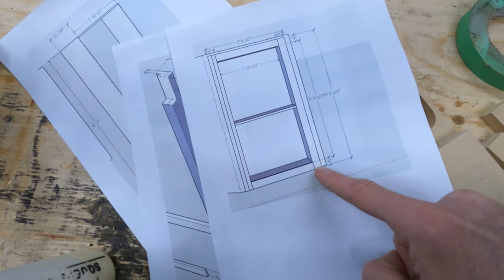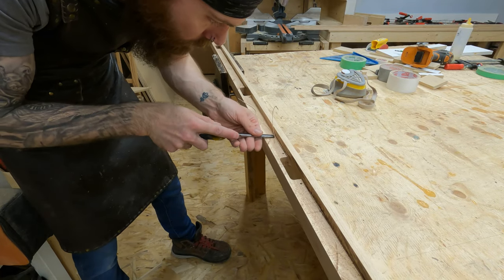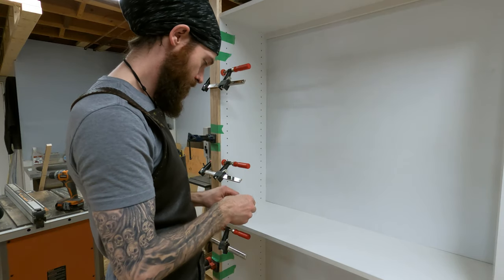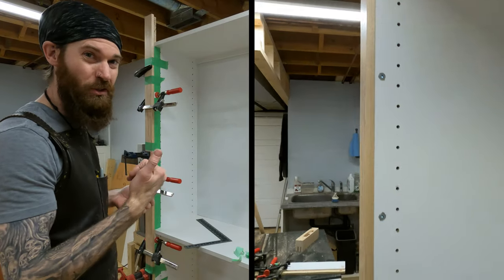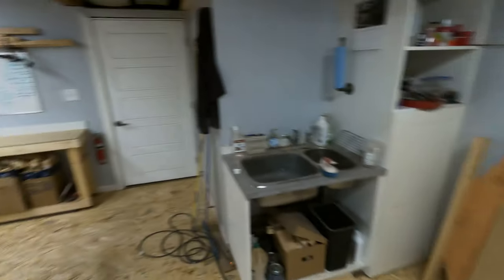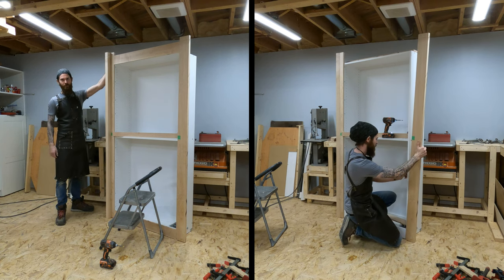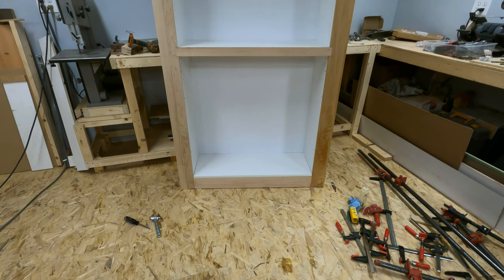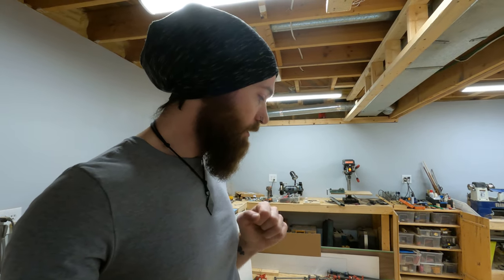Face Frame and Stain || Secret Hidden Bookcase Part 3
In today's episode of HewTube, we're making another hidden bookcase! This one was built for a client which means I had to make a real plan and make sure this thing fit in place when it was delivered. No second chances this time!

Part 1: We're making the bookcase carcass and I decided to add a hidden compartment on the fly! This idea came to me as I was going through the introduction of the video and you can see the moment of epiphany!

Part 2: I'm installing some heavy duty wheels (2700lbs rated) on a massive piece of angle iron. We're also using 4 of the beefiest SOSS hinges to make sure this thing swings properly when it's fully loaded with books!

Part 3: Is all about the face frame and stain. There's a lot of tricky cuts with this design as the casing needs to move with the bookcase when it opens.

Part 4: We figure out how to make the latching mechanism work and we cut up a copy of The Da Vinci Code to use as the secret book!

Follow for more!
HewmanMade.ca
Apparel:
BAD North America
Boots:
KEEN Utility